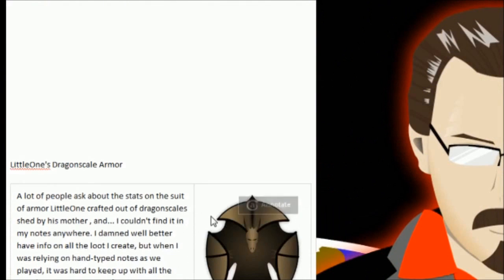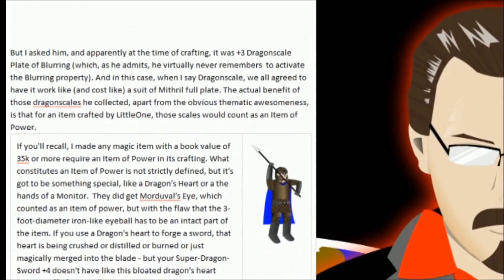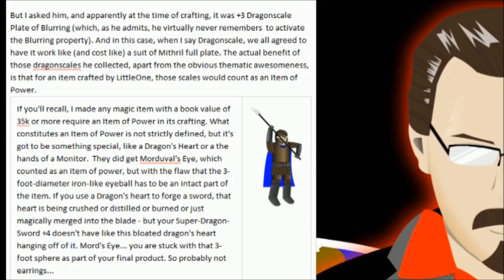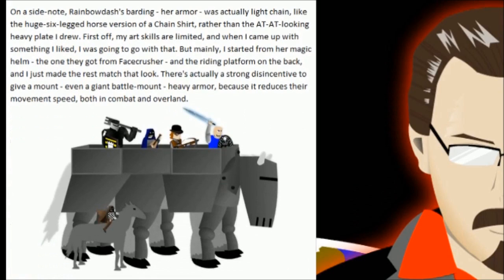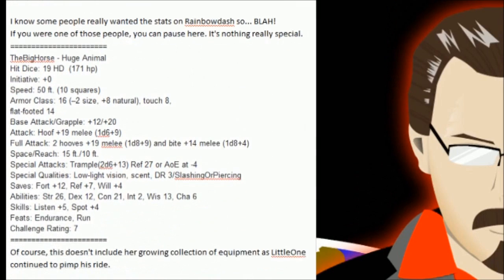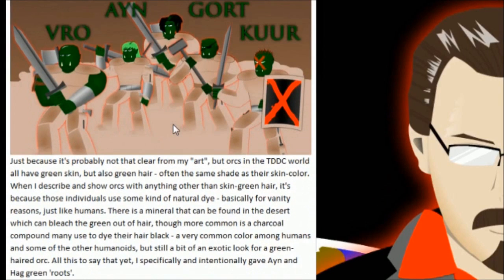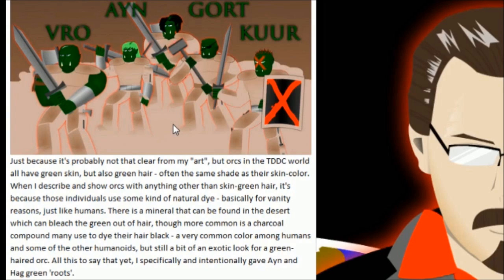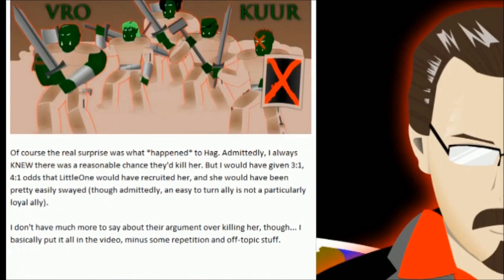TDDC Extras #30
*** THIS IS BASICALLY A PODCAST*** Video: Not Required

In this Extras, I share some thoughts about stuff related to TDDC #30, including:
- LittleOne's Armor
- More Rainbowdash
- More Orcs
- So basically the same as the last one...

CREDITS:
TALES FROM MY D&D CAMPAIGN
Written and Produced by: CASEY HERDMAN
Starring: DEMONAC

Dungeons and Dragons (D&D) is owned by Wizards on the Coast

PLEASE SUPPORT RPG PUBLISHERS AND
YOUR LOCAL GAMING STORE AND GROUPS

All Characters, Images and Media shown are property of their respective Intellectual property owners and/or rights holders.